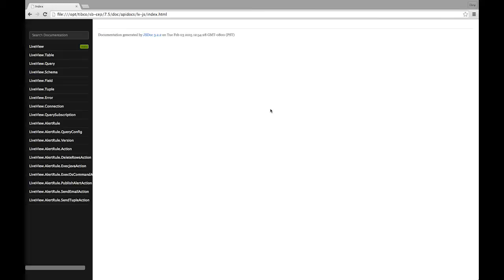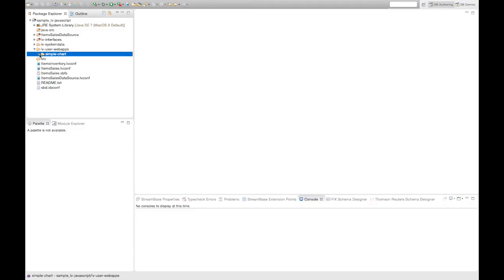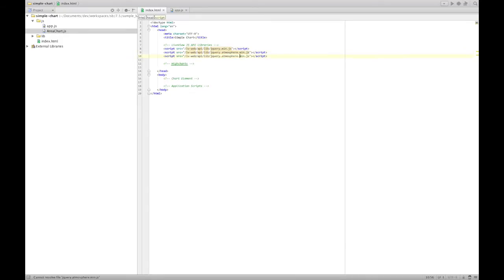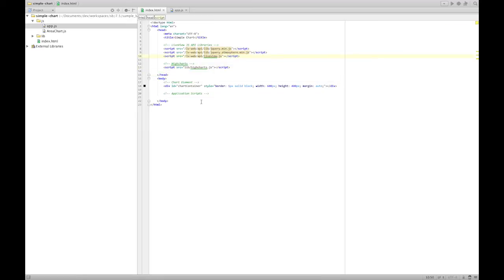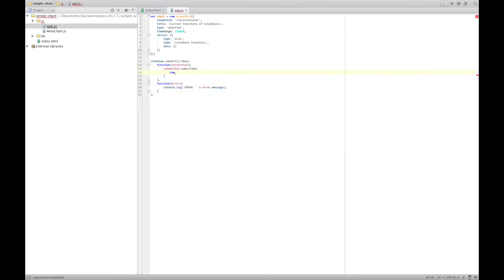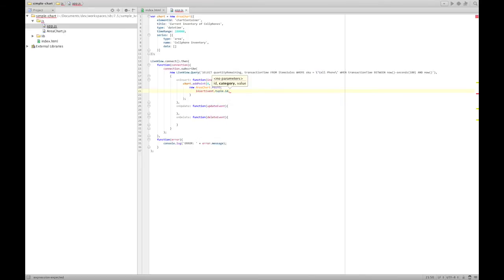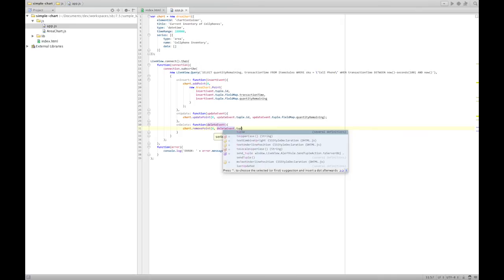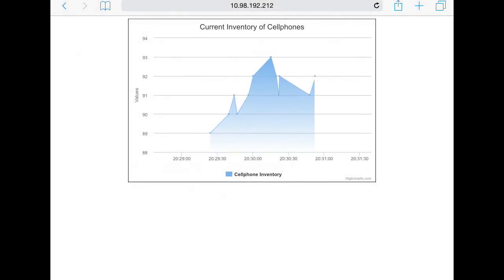Live Datamart: Build Your Own Interface with JavaScript APIs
Mark Wiley, principal engineer and architect, shows you how to incorporate
real-time analytics in a web application that runs on various web browsers and mobile devices.